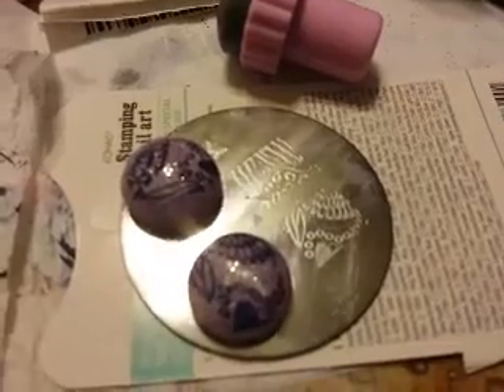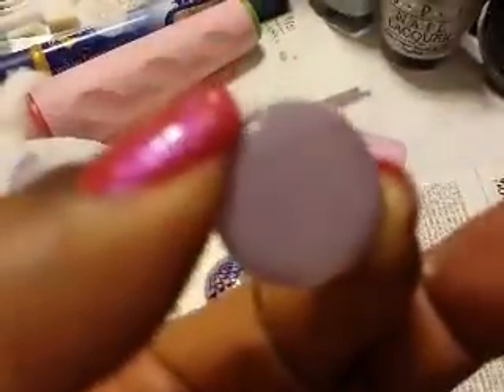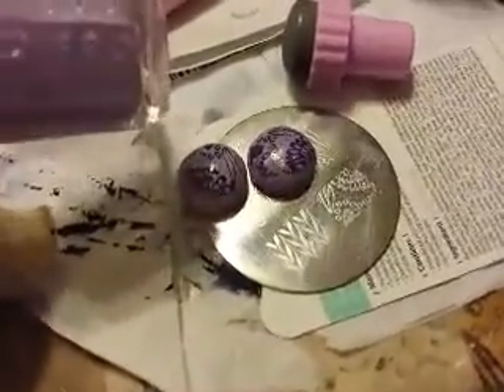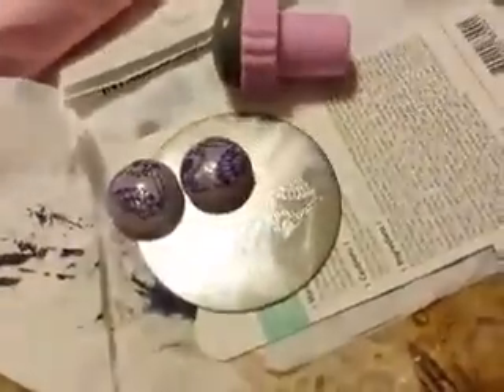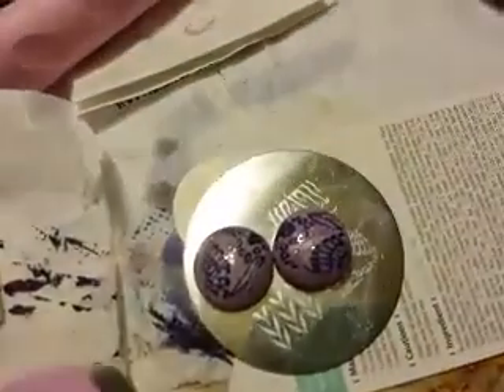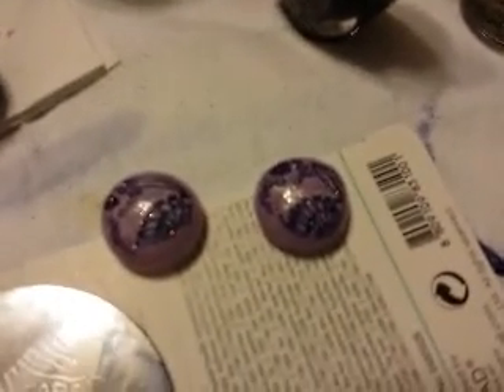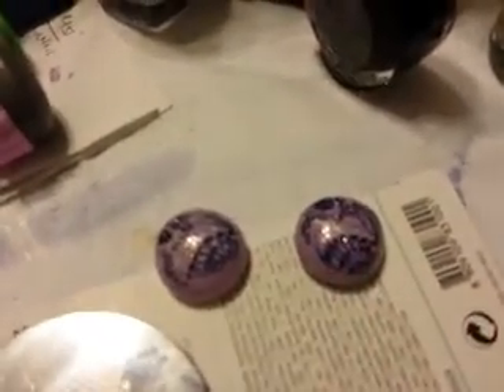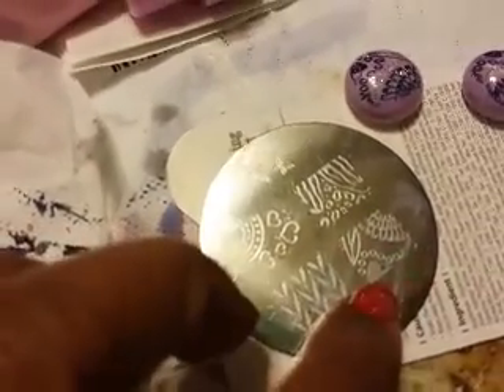Nail polish rings.